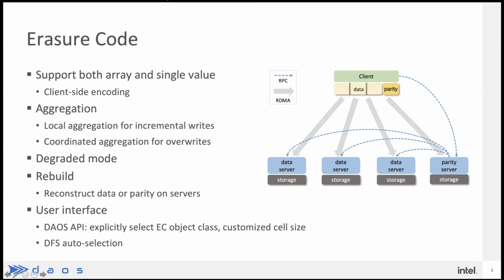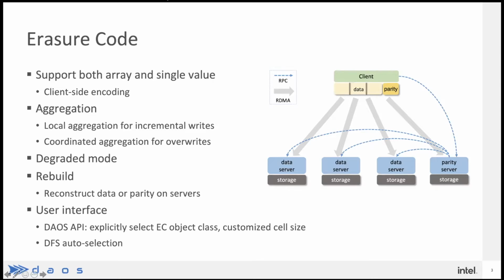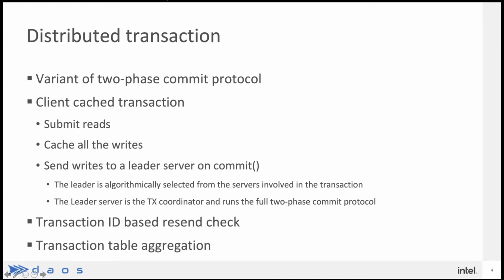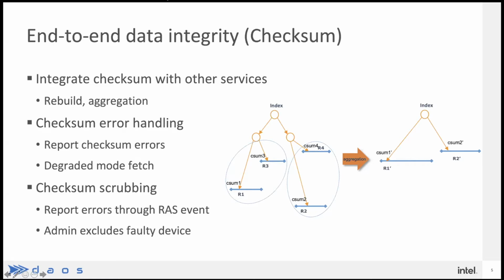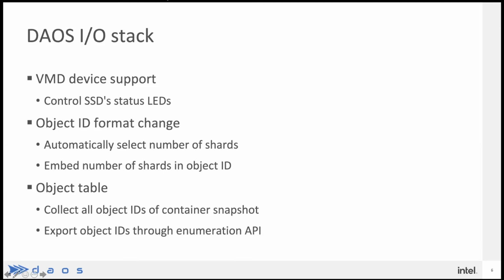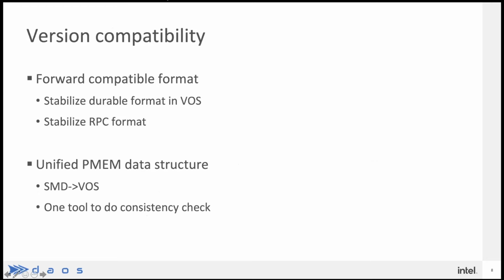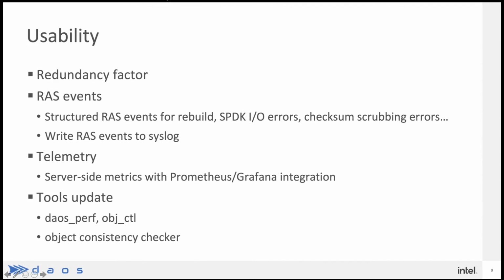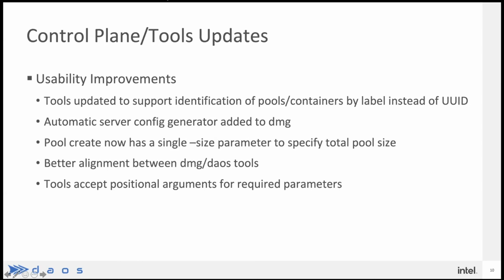DUG'21: DAOS Feature Update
Liang Zhen, DAOS architect, Intel AXG.
DAOS User Group event, November 2021.
for more information.